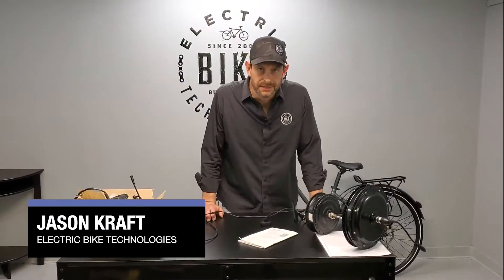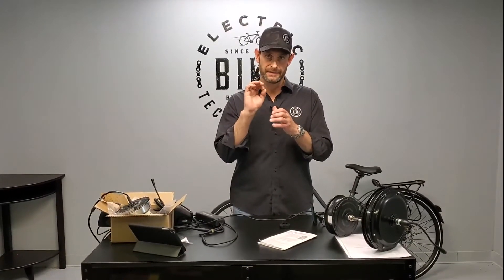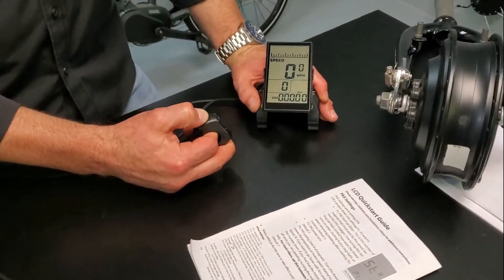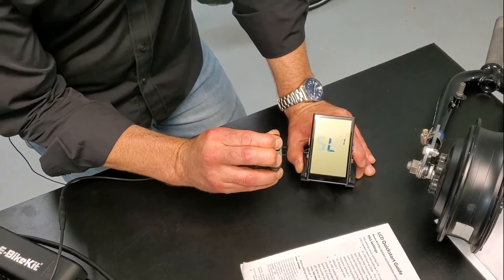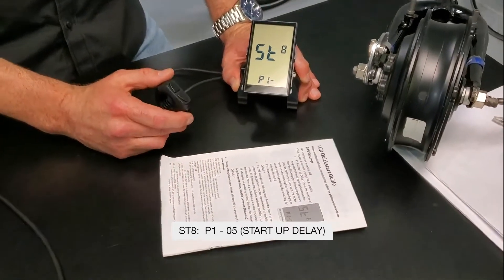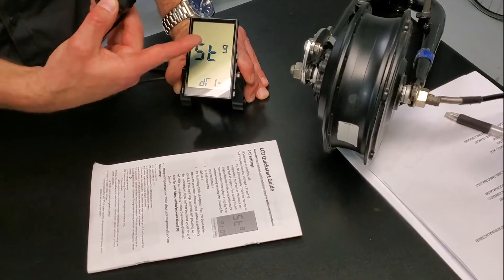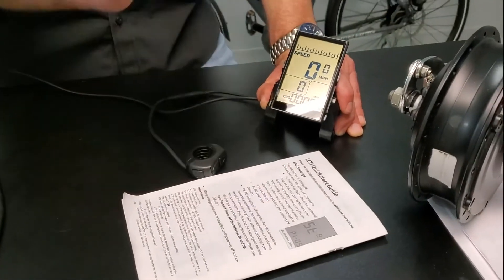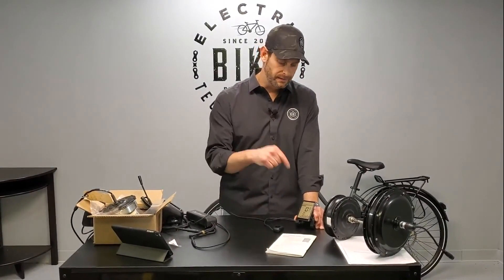E-BikeKit | Pedal-Assist Sensor (PAS) Setup on the 2017 LCD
In this video, we'll talk about how to set up the PAS (pedal assist sensor) on the 2017 LCD. This LCD is the 2017 Nokee monochromatic color model.

The E-BikeKit™ electric bike kit includes everything you need. From the USA hand-built wheel and LCD dashboard to the small parts, the E-BikeKit is the world's most complete electric bike kit.

Our staff receives your emails and voice messages outside of business hours and will always do their best to follow up as soon as possible.